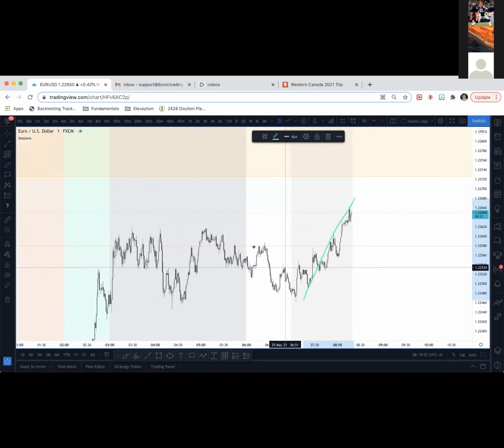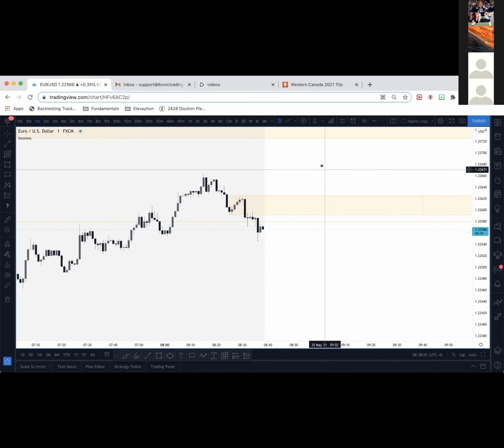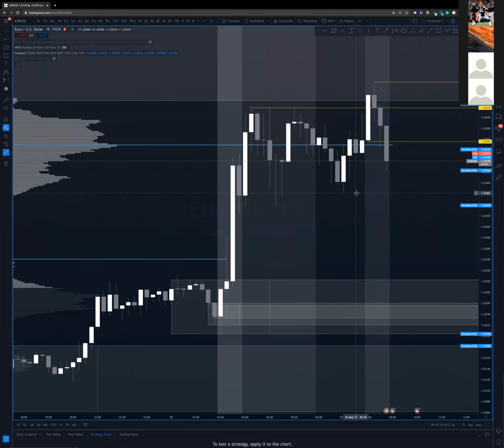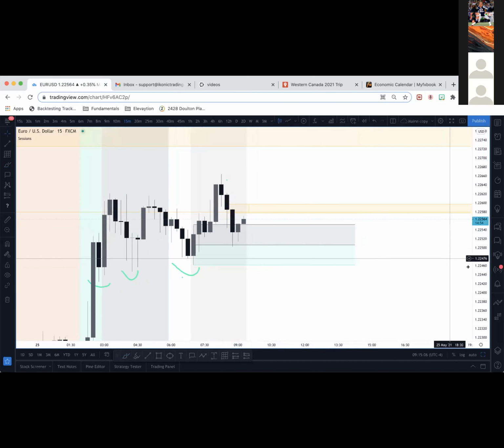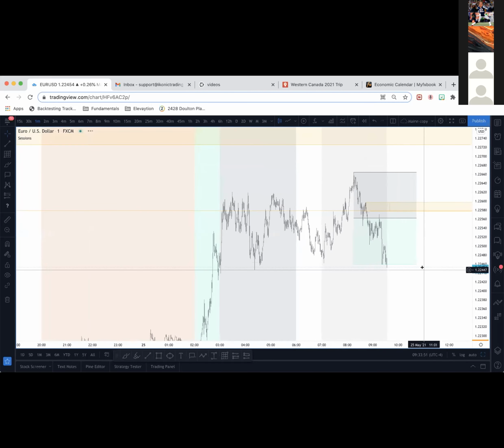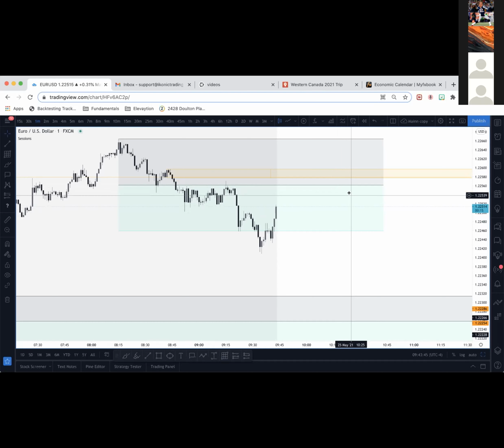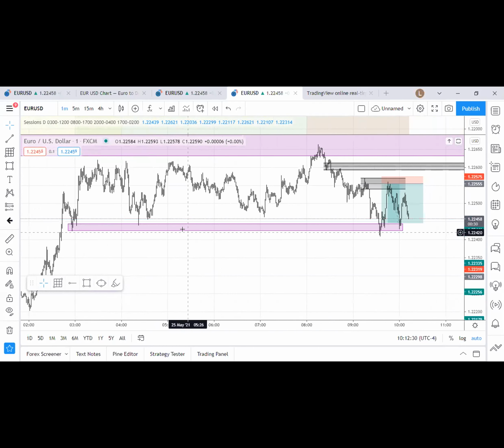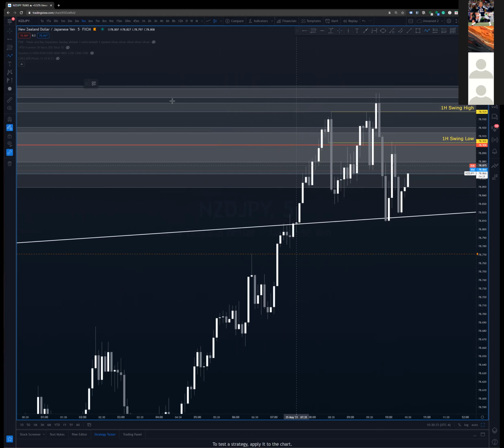LIVE TRADING 1:5 R HIT! SMC - 5/25/2021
Live trading with Chris, Deon, and myself using smart money concepts during New York session.